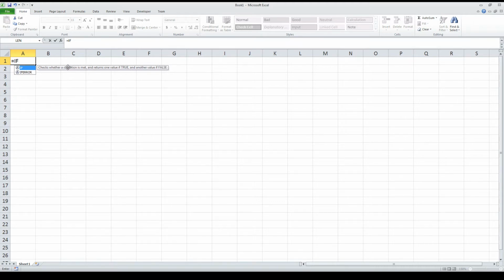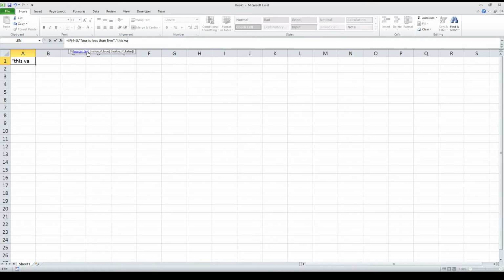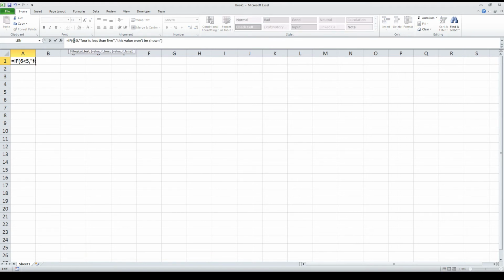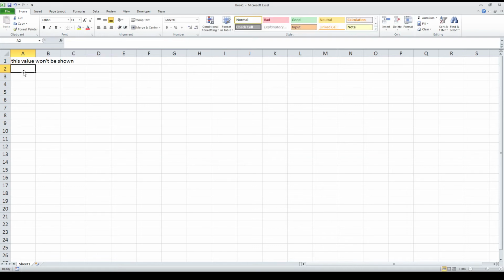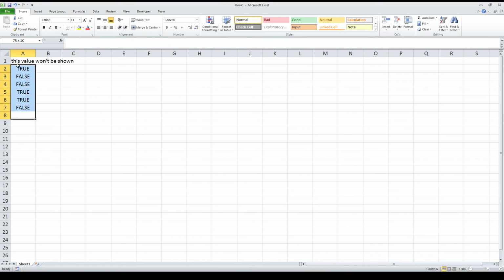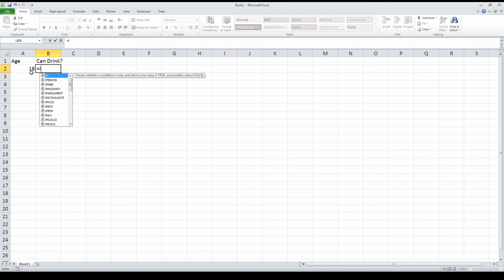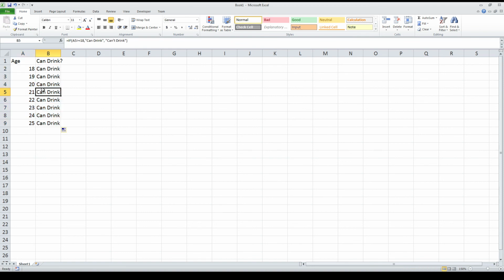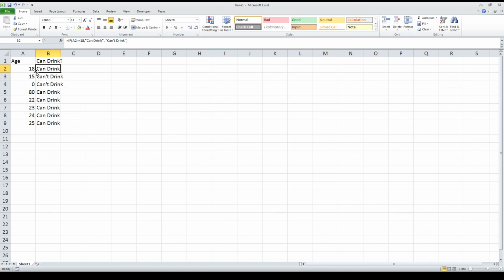2-5 Introducing IF